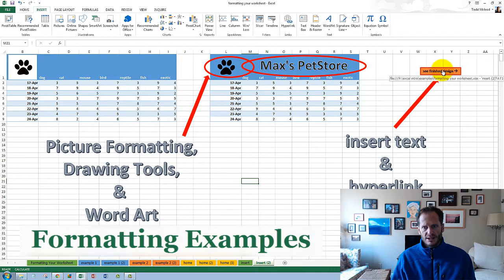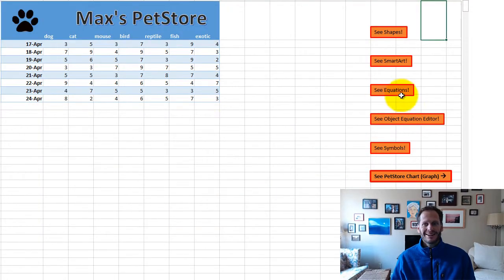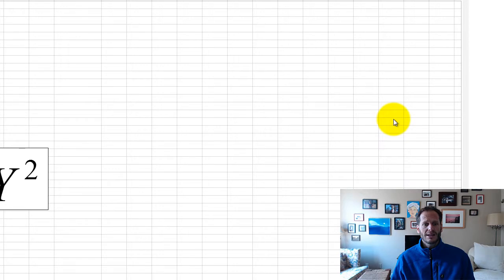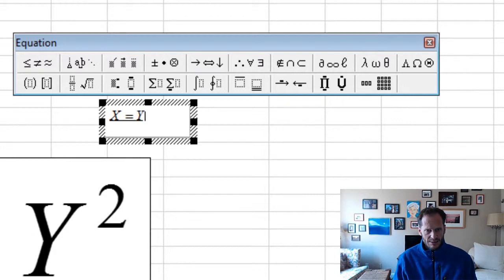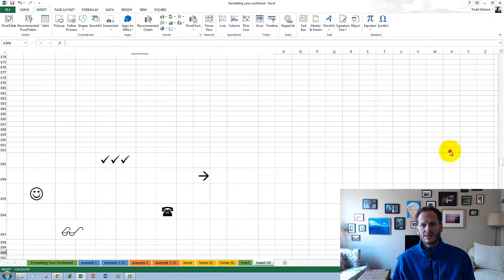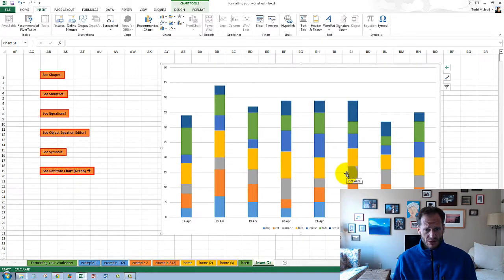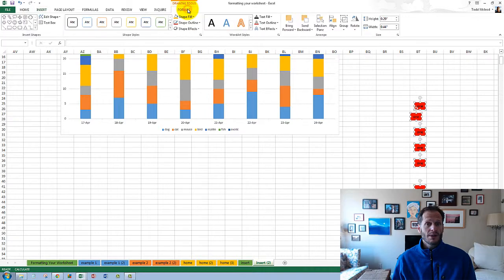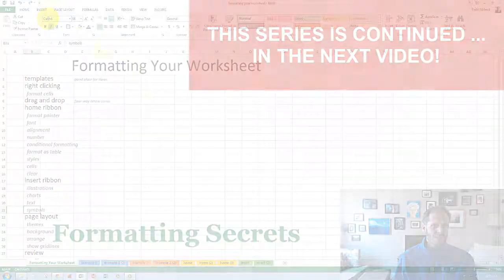Excel Training #48 - formatting examples